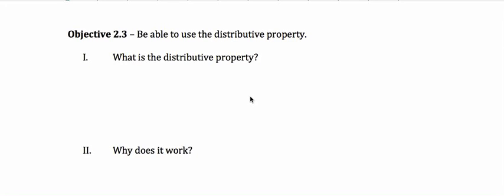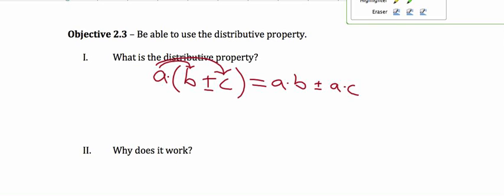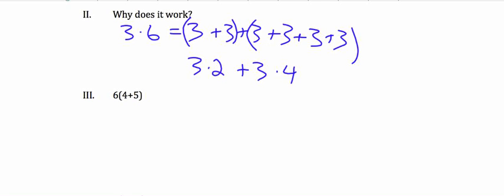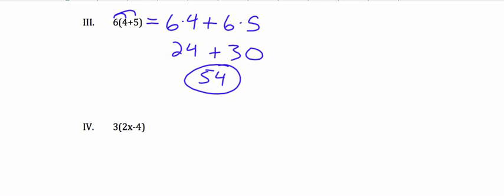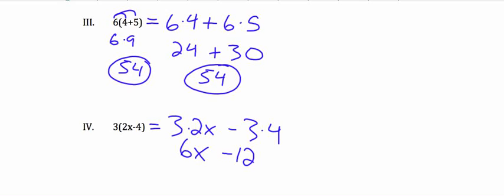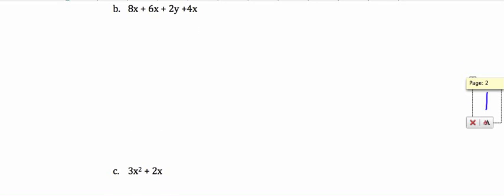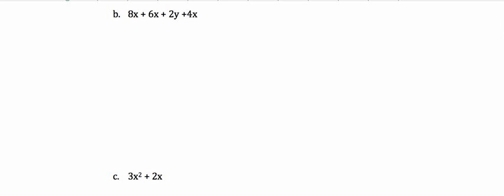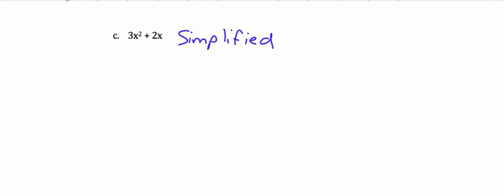2-3 Int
2-3 Int